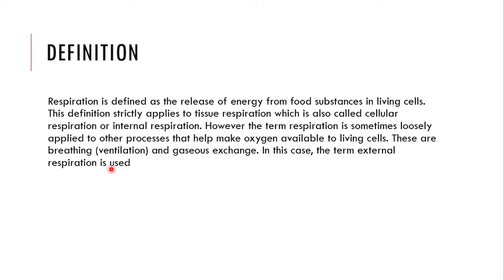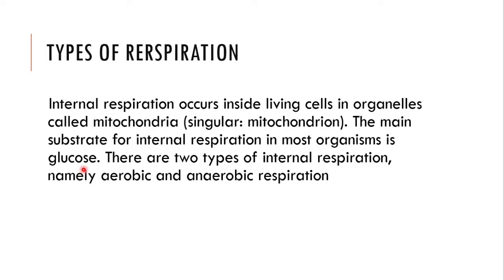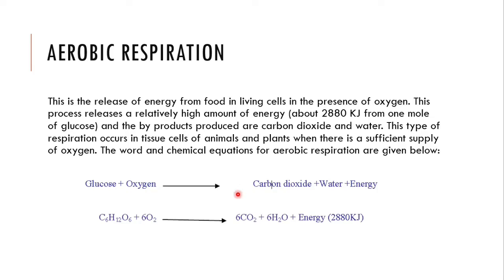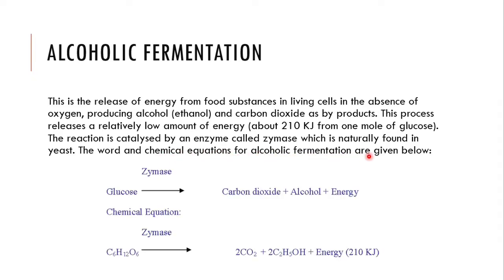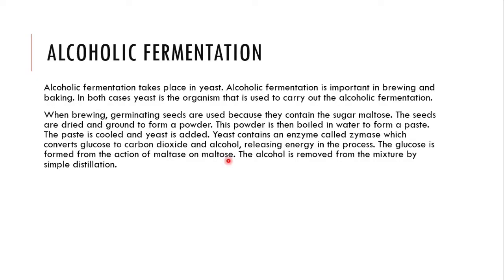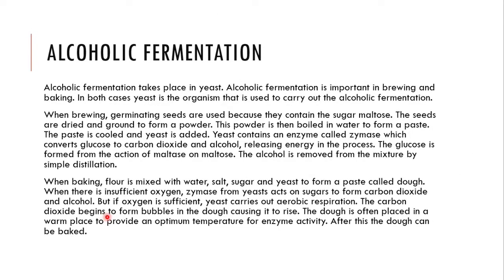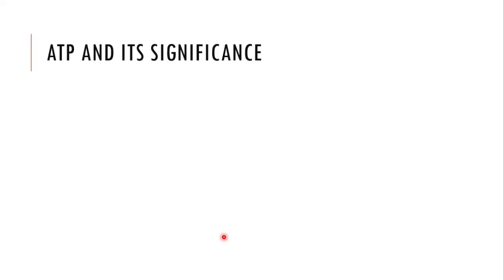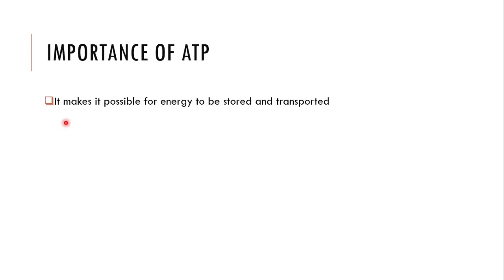RESPIRATION PART 1